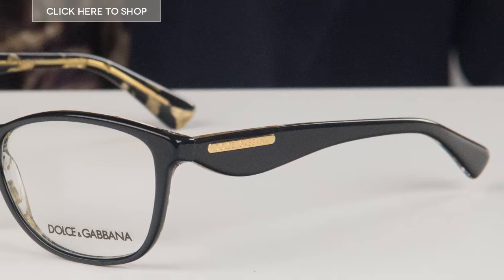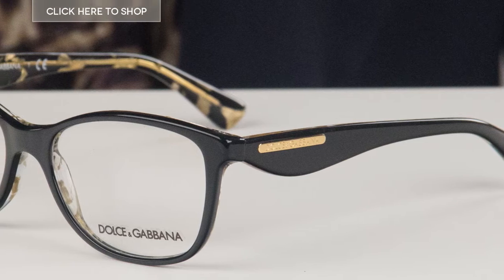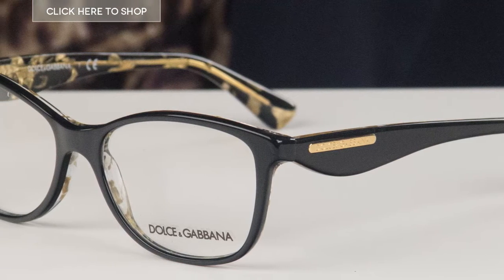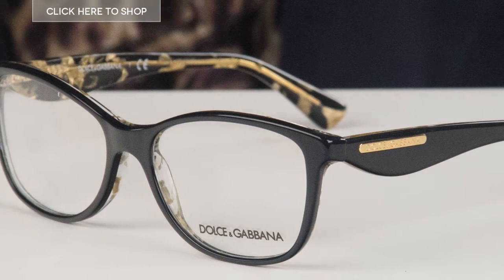Dolce & Gabbana DG3174 Gold Leaf Glasses Review | SmartBuyGlasses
These sunglasses are sure to help you make a bold fashion statement. The glasses have square plastic frames and 54 mm lenses. These glasses have a very distinctive look to them thanks to the gold leaf pattern on the inner part of the frame. The model also come with gold frames with a black leaf pattern on the outside or with black frames with white polka dots on the temple handles.

The square frames are great if you have a round face and want to have a more angular look. All our lenses come with an anti-scratch, anti- glare and UV protective coating which is great for everyday glasses like these. You can check them out on our